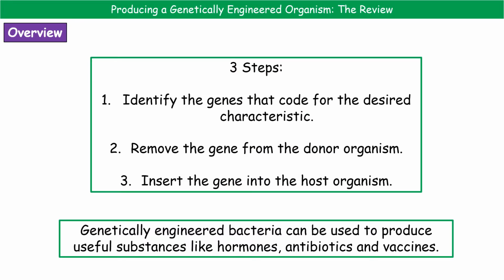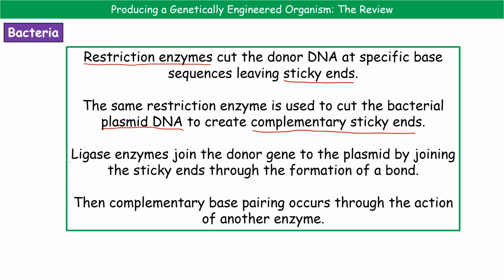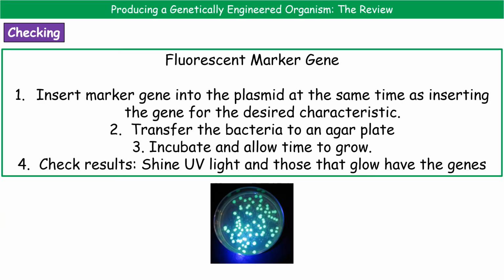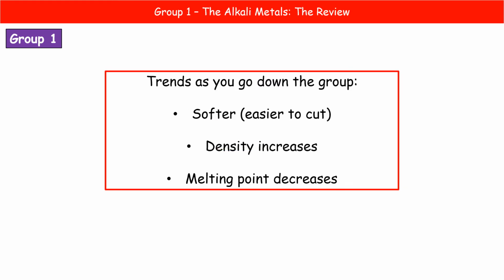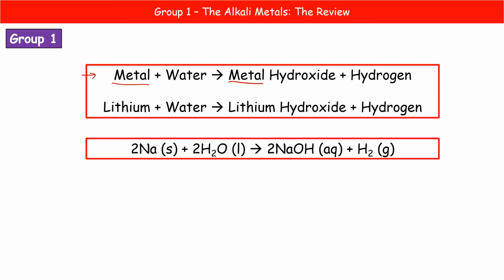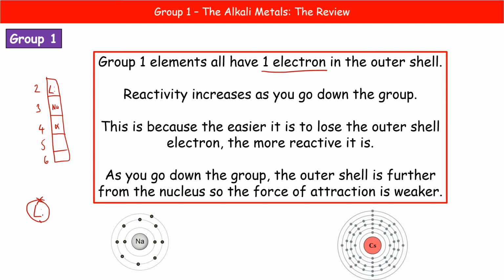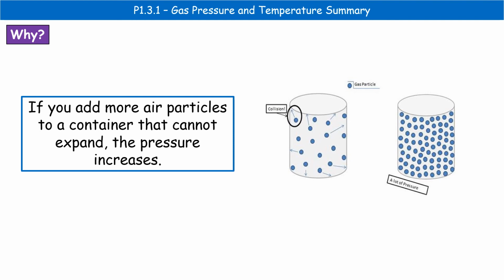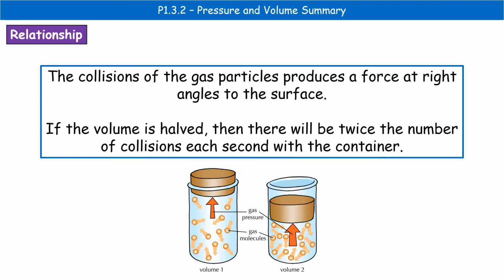Daily Booster #6 2021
Daily Booster #6 for the 2021 assessments.